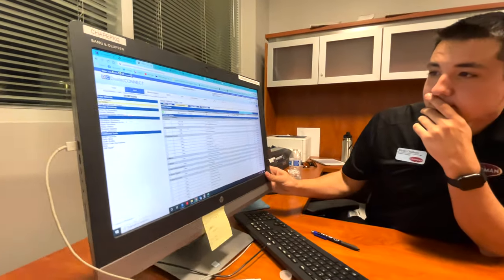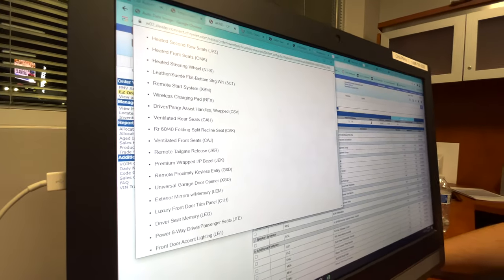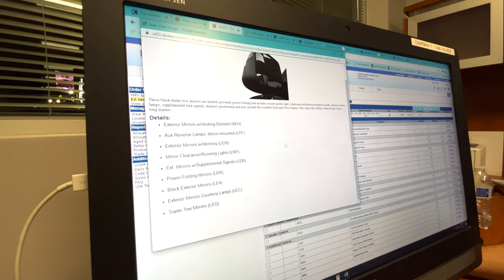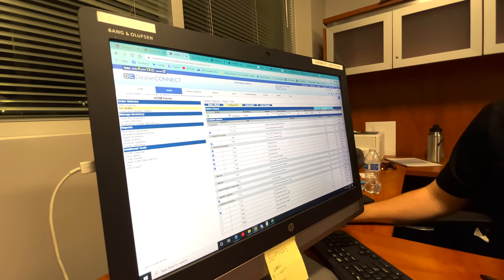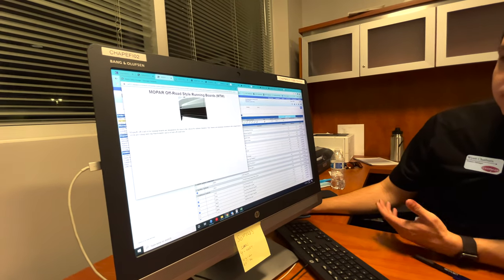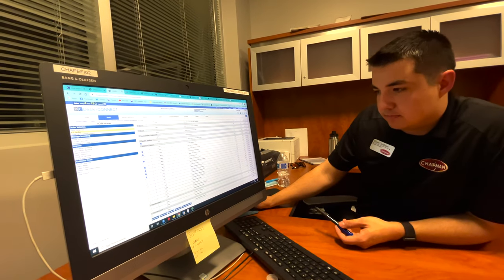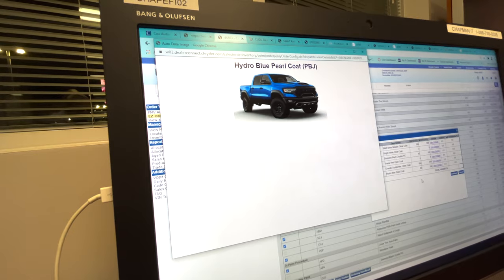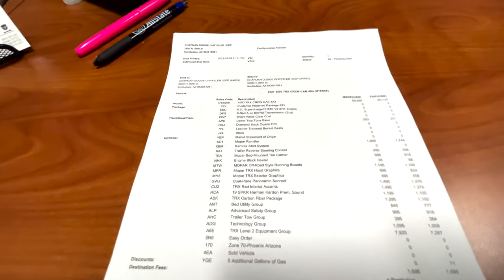Ordered my 2021 Supercharged Ram TRX! Spec sheet and all the options and equipment I ordered.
How I ordered my 2021 Supercharged Ram TRX! Full spec sheet and all the options and equipment I ordered. This is one of the hottest 2021/2022 trucks on the market, and we got one. Find out how much I paid for it and all the options I ordered. I go into full detail on this 2021 Ram TRX with the specs, option list, price breakdowns, and what I didn’t order.